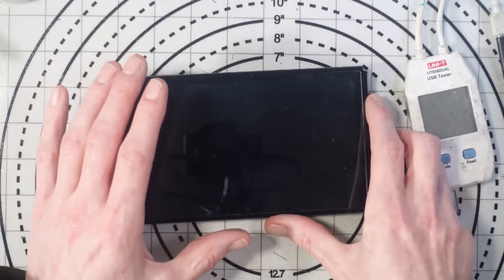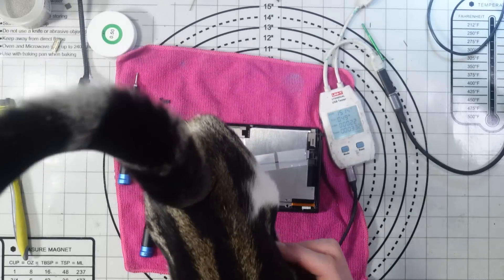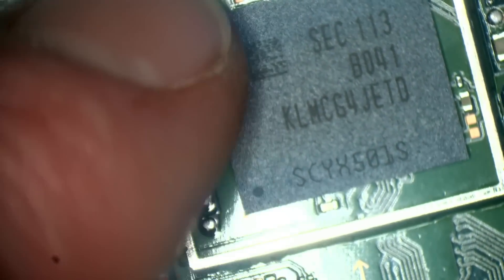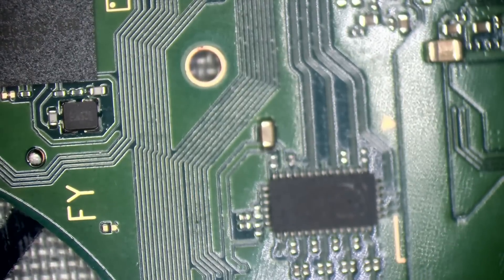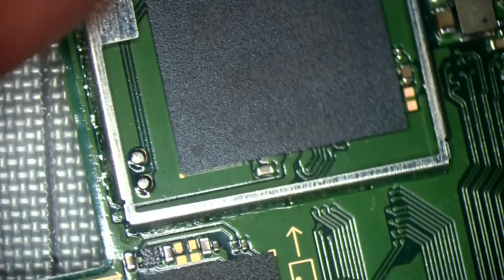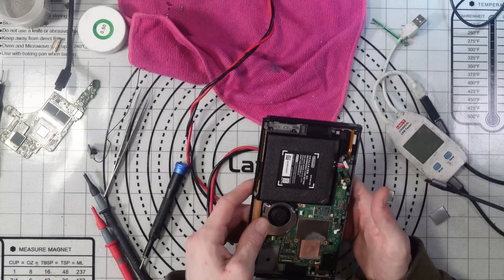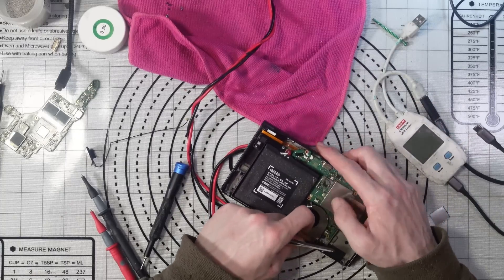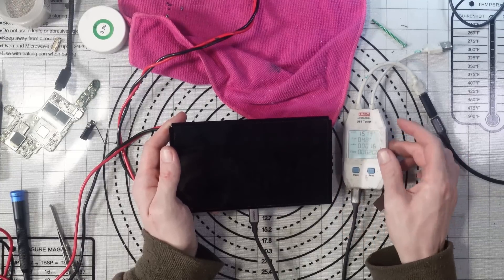Sometimes The ONLY Way To Fix It Is To Hack It... No Power Switch OLED (Failed) Repair Attempt!